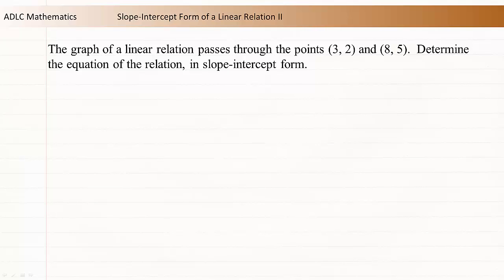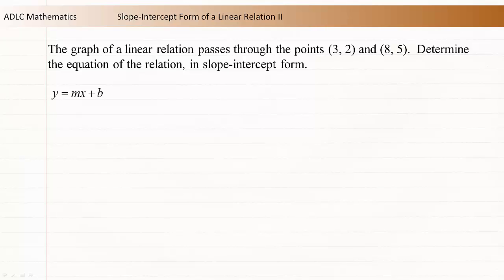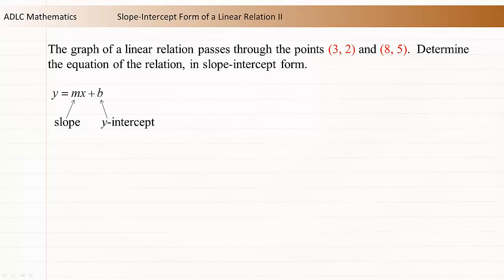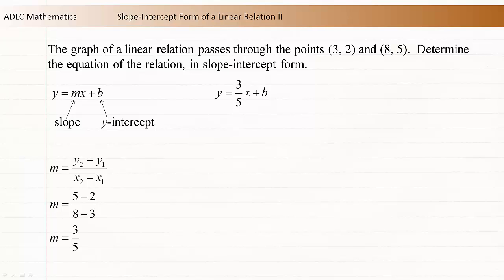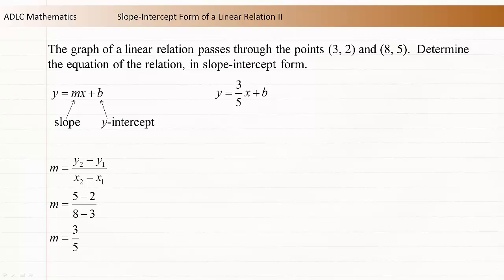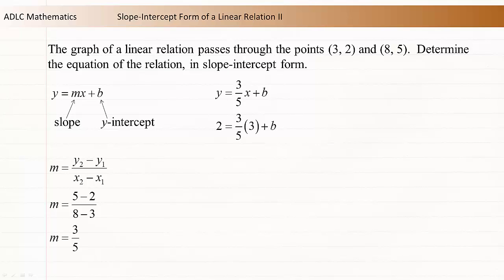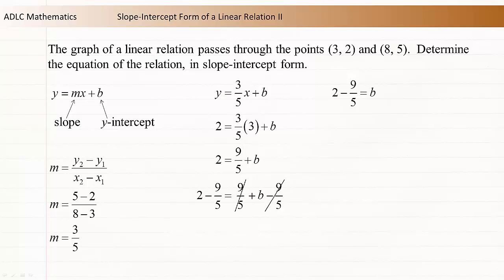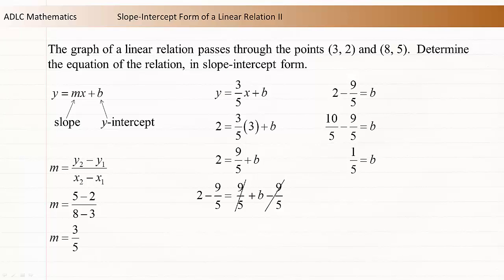ADLC - Senior High Math: Slope-Intercept Form of a Linear Relation II